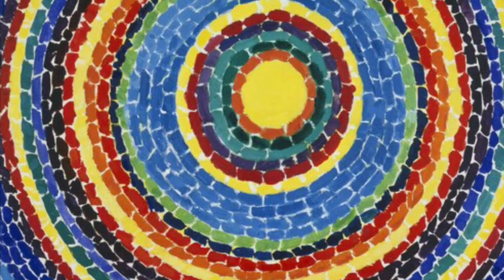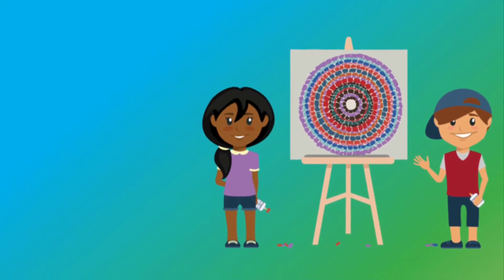Week Four: Alma Thomas Radial Designs